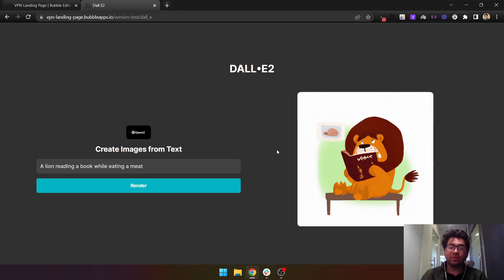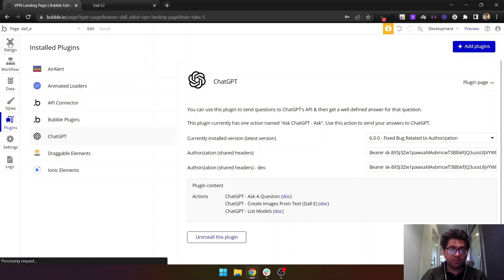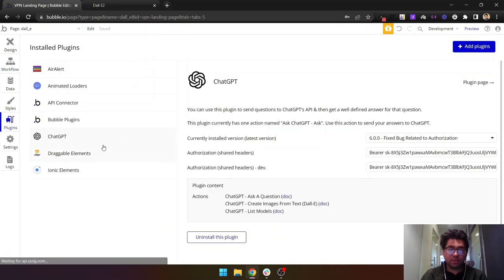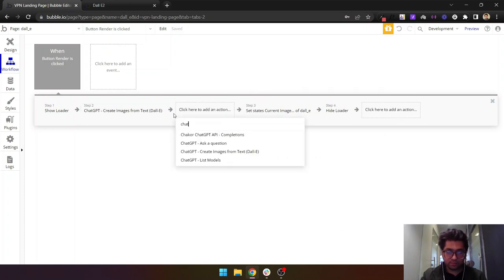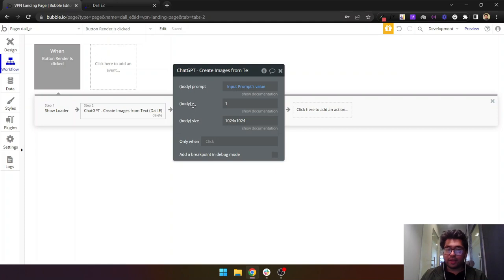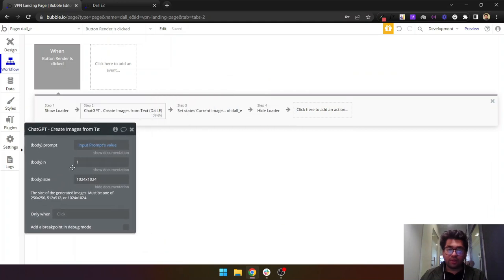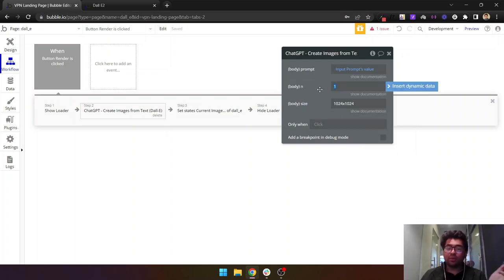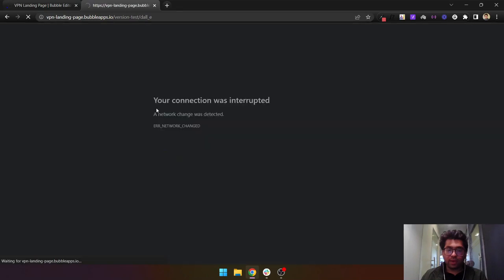Plugin Method | Creating Images from Text in Bubble.io with OpenAI's DALL•E2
In this video, you'll learn how to use the power of OpenAI's DALL•E2 and Bubble.io to create unique images from text. The video will guide you through the steps of setting up the Bubble.io plugin, which integrates OpenAI's DALL•E2 into your Bubble.io workflow. With this powerful combination, you'll be able to generate high-quality images in real-time, right within Bubble.io. Whether you're a designer, marketer, or developer, this video will show you how to use DALL•E2 to create images for your projects with ease. You'll be amazed at how quickly and easily you can create custom images with text, without the need for any design skills. By the end of this video, you'll have a solid understanding of how to use Bubble.io and OpenAI's DALL•E2 to bring your text-based creative visions to life.